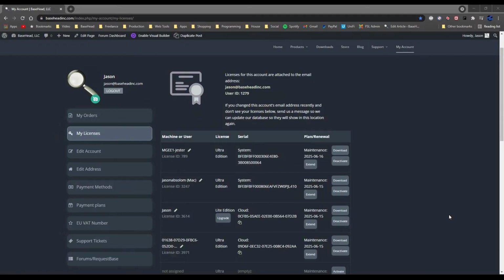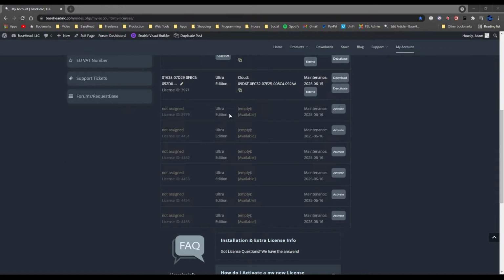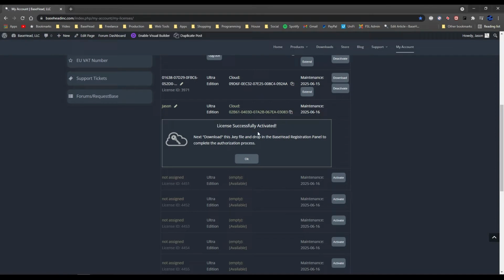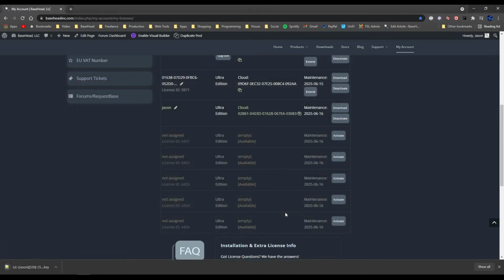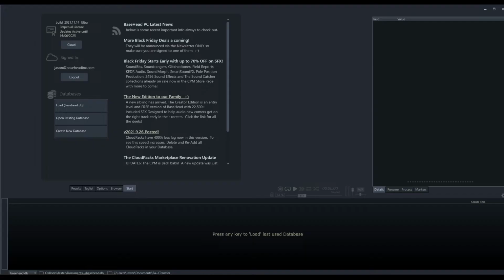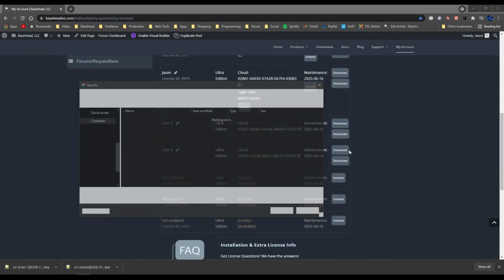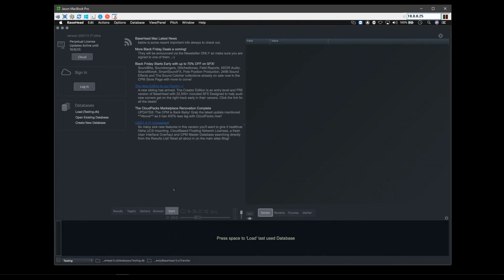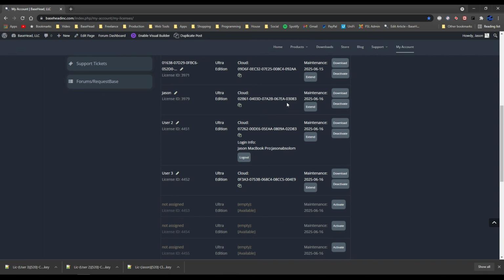Activating BaseHead Using Cloud License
BaseHead offers the option for a "Floating Cloud License" option which allows you to install and use BaseHead on any system you like. All you need to do is simply enable the cloud license option on your account, download the cloud license file to any system you wish to use and you can now run BaseHead as long as you have internet access. See this video on how to set this up and also, if you are a facility with multiple licenses how you can easily setup all workstations to use any of your available licenses making it quick and easy for users to work from any machine or even at home without worrying about which license is in use.